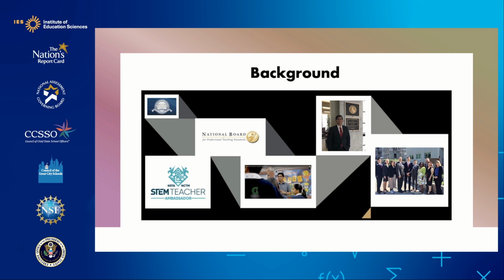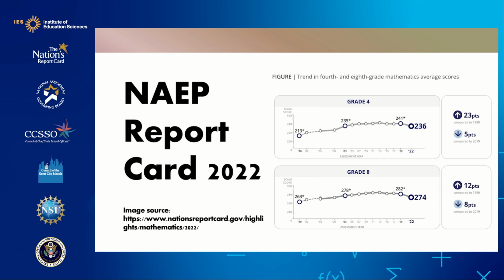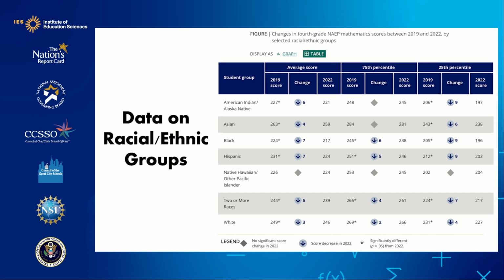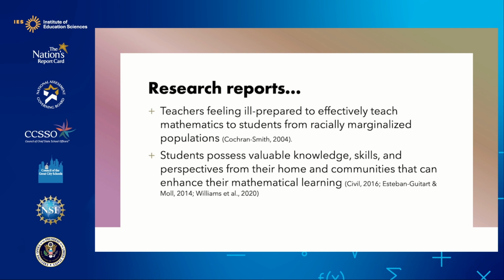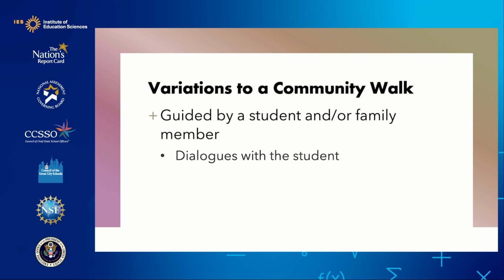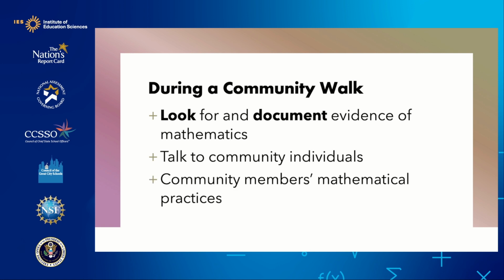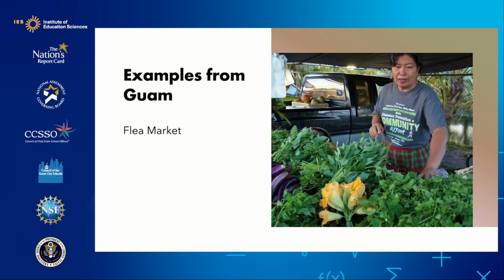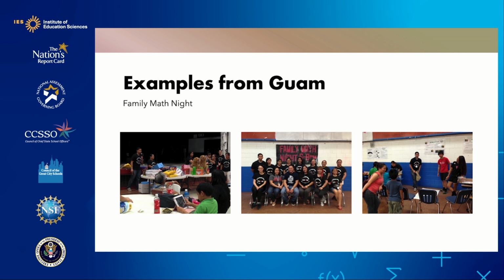(Gr 4–8) Tapping into Students’ Community Funds of Knowledge to Inform Mathematical Learning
IES 2023 Math Summit - “Tapping into Students’ Community Funds of Knowledge to Inform
Mathematical Learning”

Description: In this session, community walks will be discussed to glean information about students’ funds of knowledge to inform math lessons. Instructions on conducting a community walk and examples will be shared.

Session Presenter: Richard Velasco, Ph.D., University of Oklahoma (NSF Grantee)